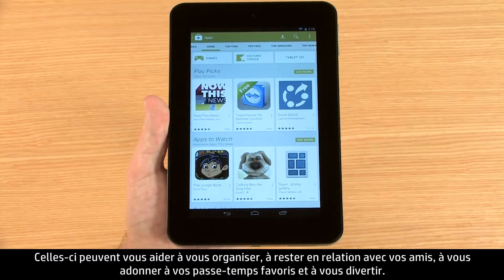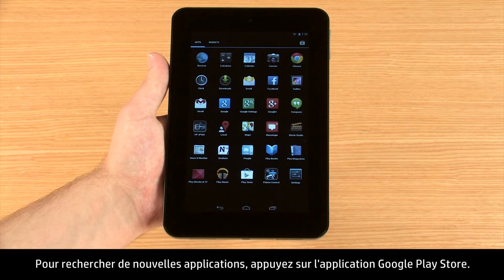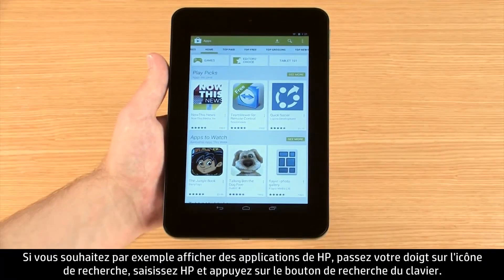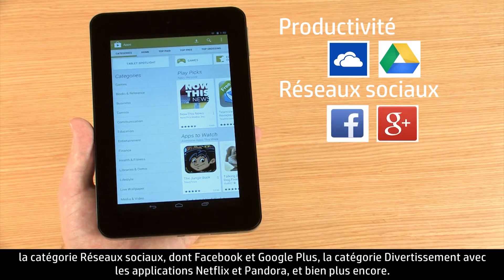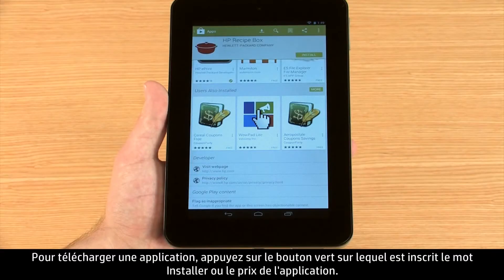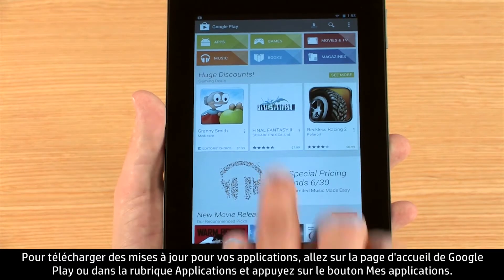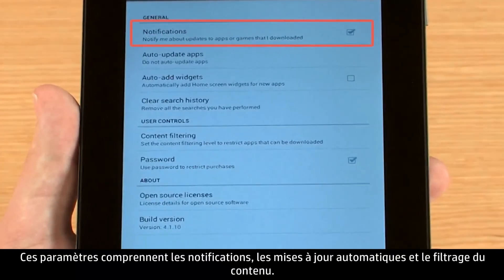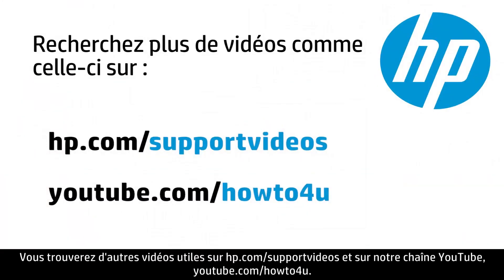Utilisation d'applications avec Android 4.1, Jelly Bean (tablette HP Slate 7)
Apprenez à utiliser des applis sur votre périphérique HP Android. Les tablettes HP Android ont accès à des milliers d'applications qui vous permettent de vous organiser, rester en relation avec vos amis, pratiquer vos passe-temps et vous amuser.